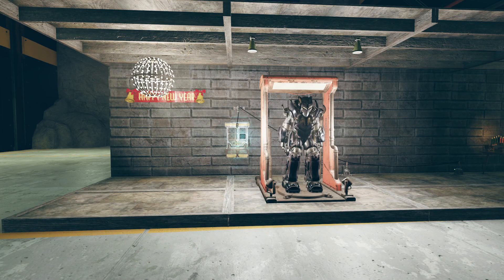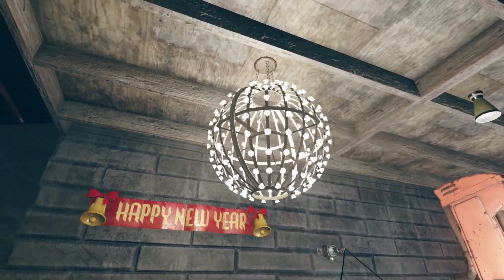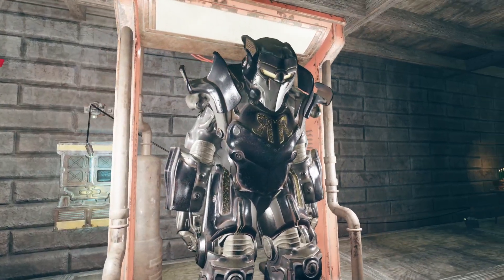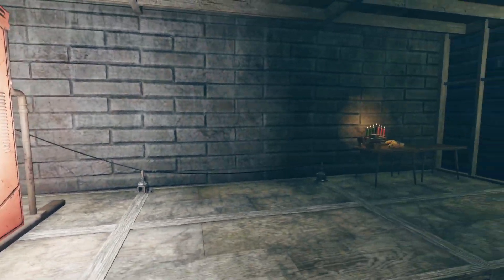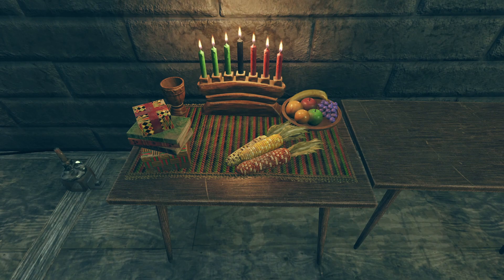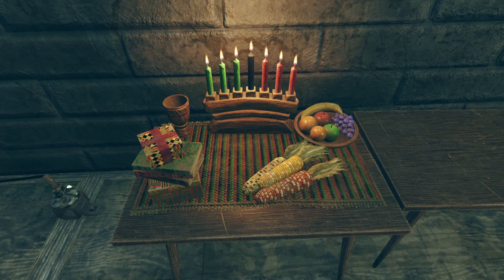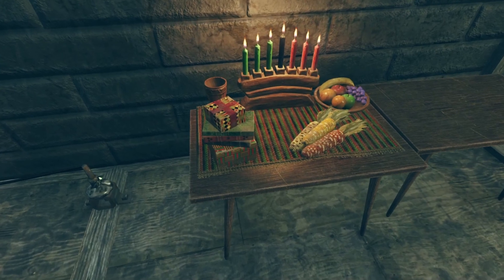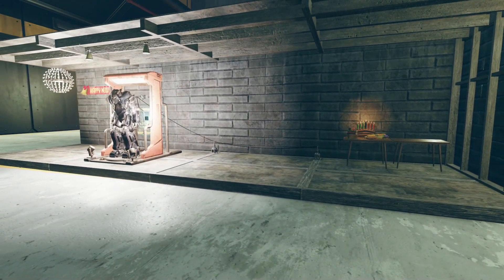Fallout 76 - Countdown To Midnight Bundle / Kwanzaa Bundle - Showcase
Countdown to Midnight Bundle 1800
Midnight Watch Power Armor and Jetpack Skin
Countdown Chandelier
New Year Banner

Happy Kwanzaa Bundle  700
Kwanzaa Candelabra
Kwanzaa Cup
Corn Set
Table
Tablemat